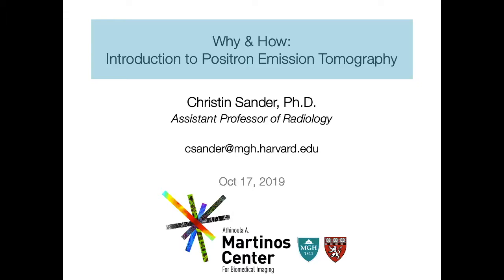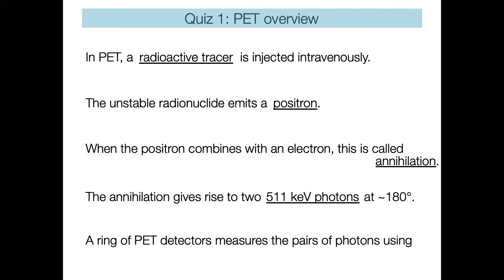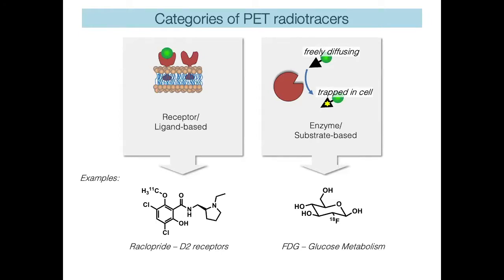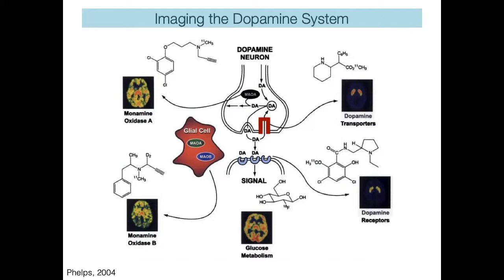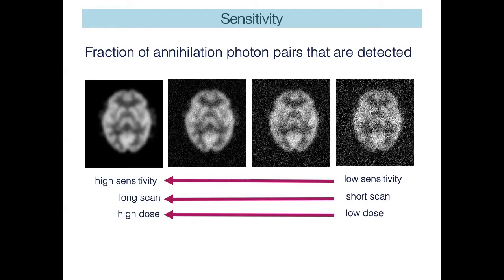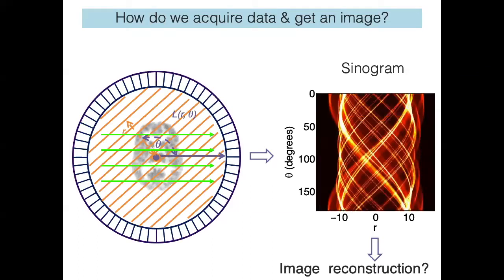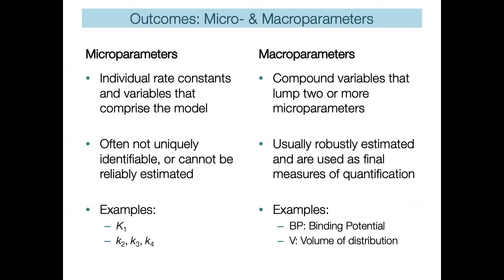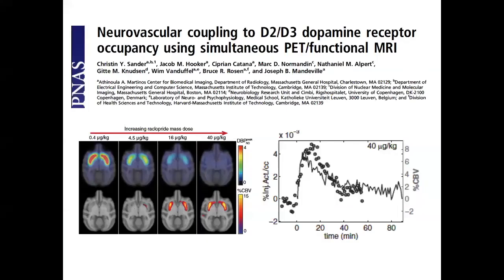Introduction to Positron Emission Tomography (2019)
Dr. Cristin Sander
Assistant Professor at Harvard Medical School

Introduction to Positron Emission Tomography
Why & How Seminar Series